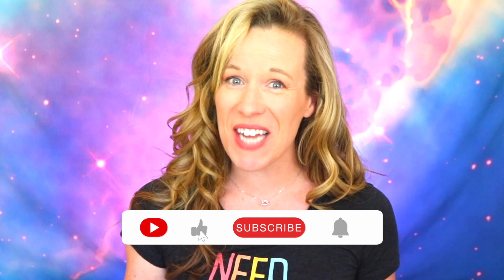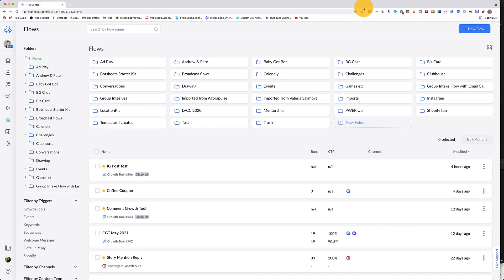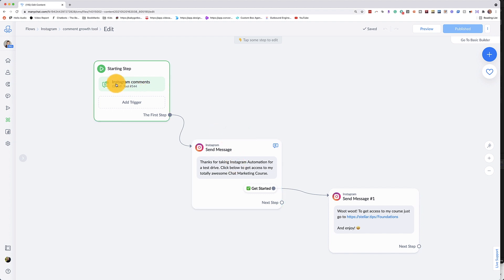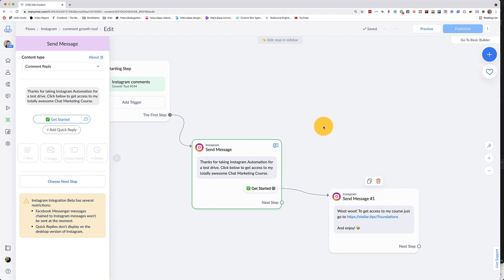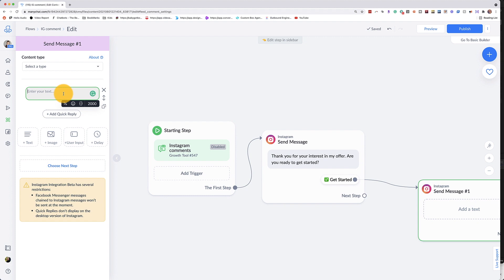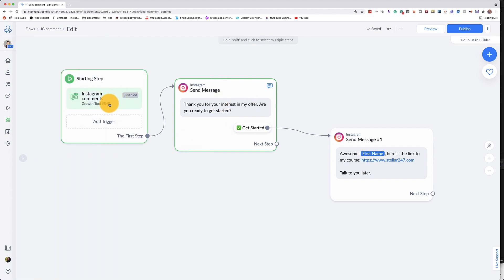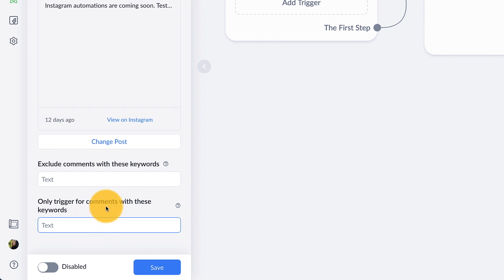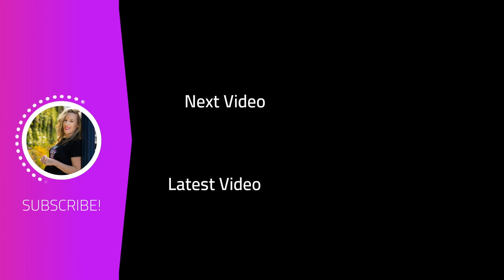How to set up comment to direct message on Instagram with Instagram Automation and ManyChat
Want more support and a way to level up your business? Check out my membership Baby Got Bot Insiders Learn how to set up the comment to direct message on Instagram thanks to the newly released Instagram Automation. Facebook announced the rollout of Instagram Automation at F8 2021 and I am excited for the Comment Automation feature that will allow you to send a direct message when someone leaves a comment on a post on your grid or in the timeline.

CHAPTERS:
0:00 Start
0:32 Instagram comment growth tool is here!
1:40 On-screen tutorial to show you how to set it up in ManyChat
2:29 Sample ManyChat flow
3:47 Set Up
6:48 Let me know how it goes

Comment to Message is an awesome tool you will for sure want to take advantage of. Keep in mind that Instagram Automation has just started to get rolled out. Here is the timeline we are looking at right now:

Accounts between 10k-100k - Available now
Accounts between 1k-100k - July 2021
All accounts - August 2021

How do you get Instagram Automation? You can sign up for one of the many chatbot tools available on the market today. I personally prefer ManyChat. Check out ManyChat for yourself and test drive a Pro account for free for 30 days by using my special code Kellyfreemonth SIGN UP

If you are new to Chat Marketing and to using ManyChat check out my free ManyChat course

Or get more personalized support and training by joining the Baby Got Mentorship program.

Here is a quick list of all the features currently available on Instagram Automation via ManyChat:
Message Instagram Users via Live Chat
Live Chat filters
User Input and User Input Multiple Choice
Quick Replies
Default Reply

Are you ready for Instagram Automation? What Instagram Automation feature are you most excited about?

Must Watch for all AI Chatbot Builders: "Creating Your Own AI Assistant for Incoming Calls"